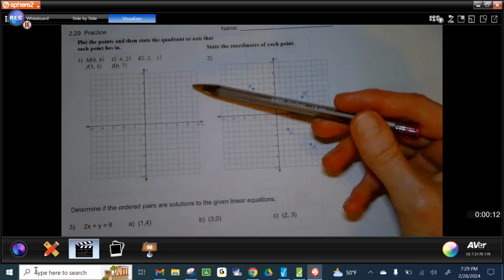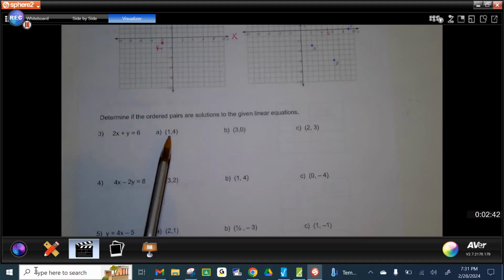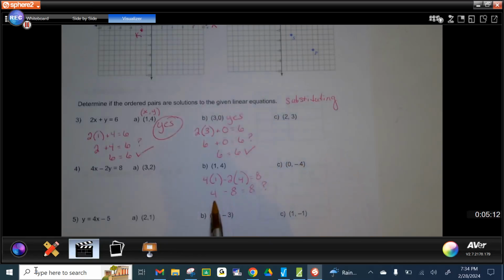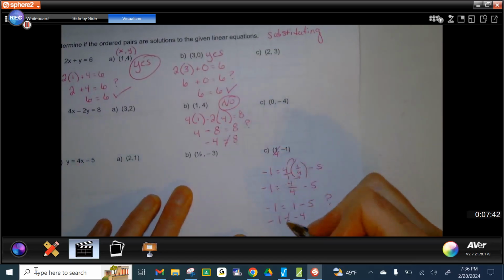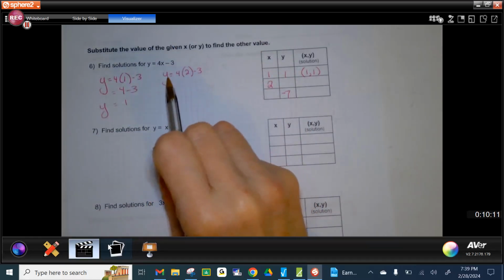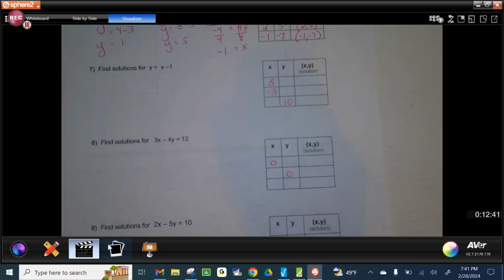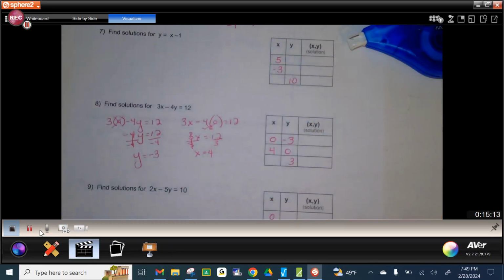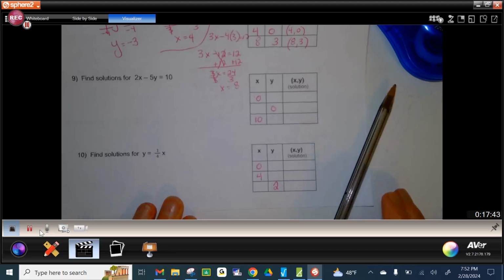2 29 Practice